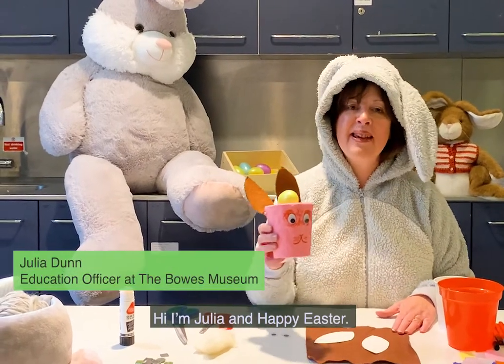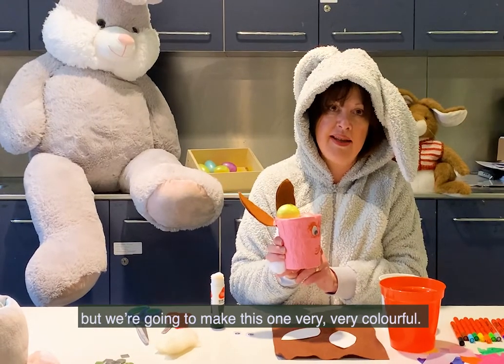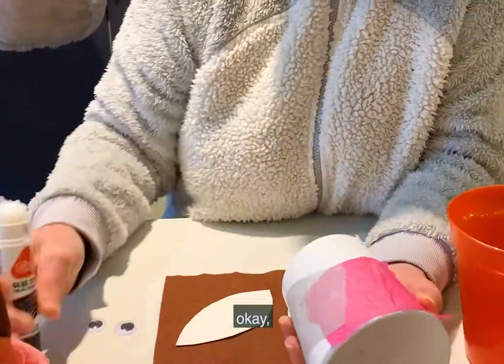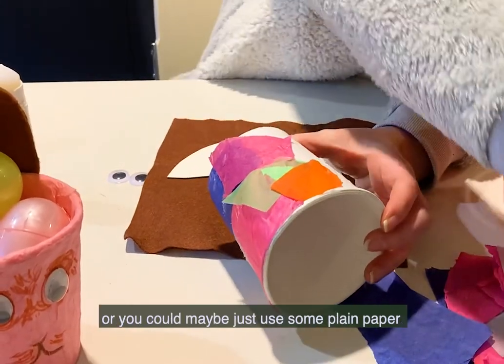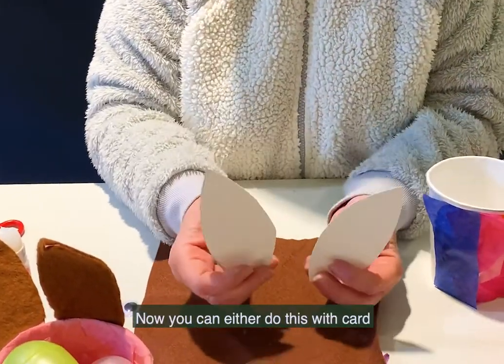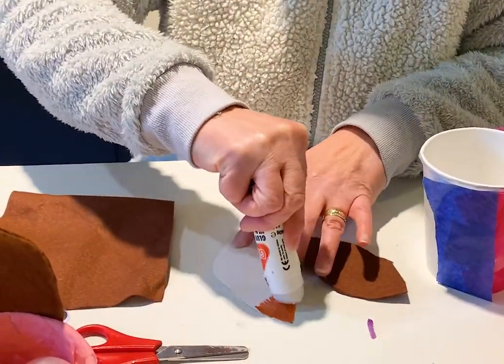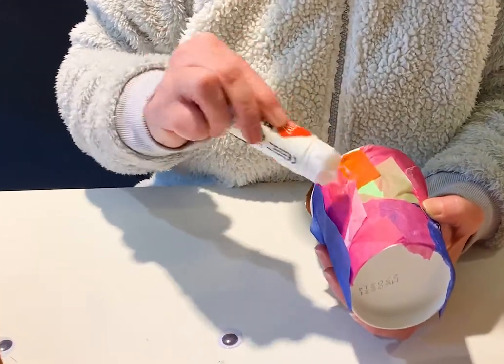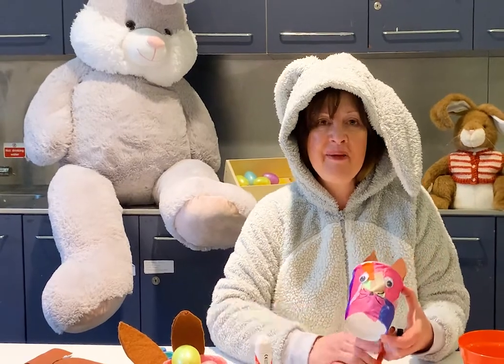Easter Bunny Pot Craft with Julia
She is back with a fun Easter craft for the whole family to join in! In this video, Julia will show you step by step how to make your very own Easter Bunny Pot to collect eggs in, on your egg hunt. What colour will you make your bunny?